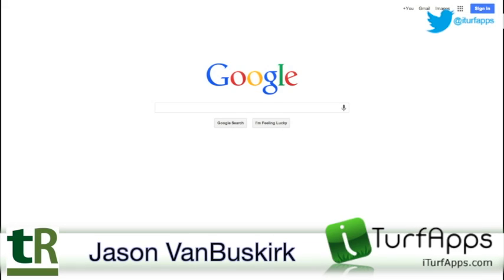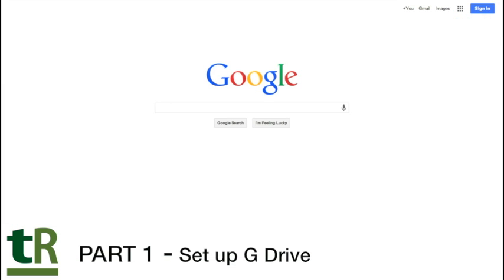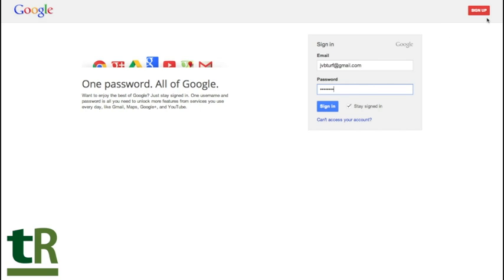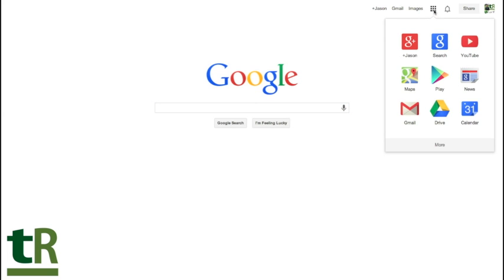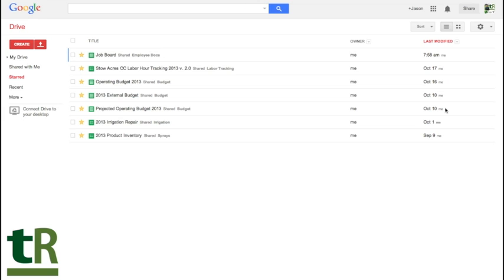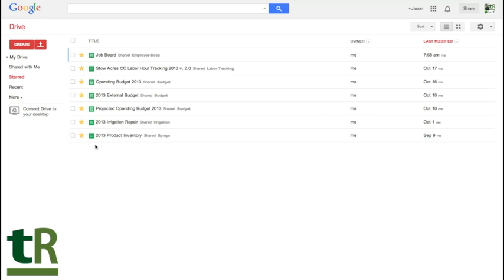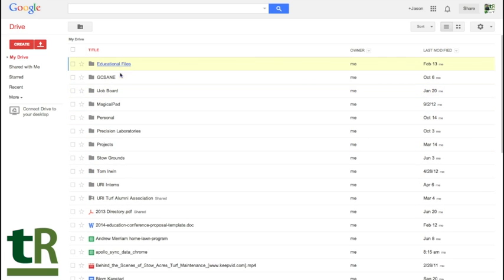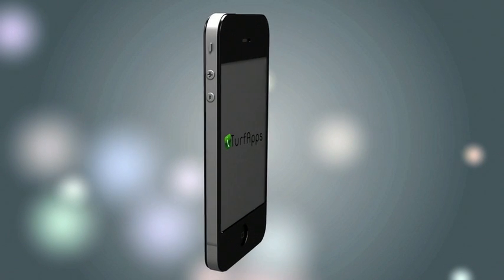Creating a Digital Job Board with Google Drive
Jason VanBuskirk of iTurfApps walks you through this THREE part series on creating a digital job board with Google Drive.